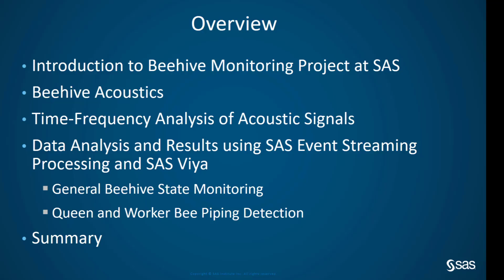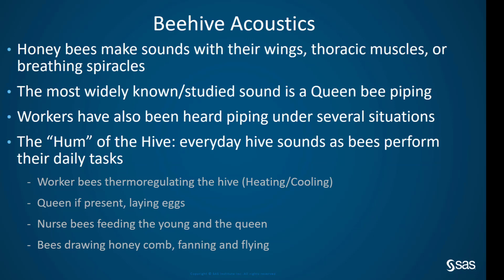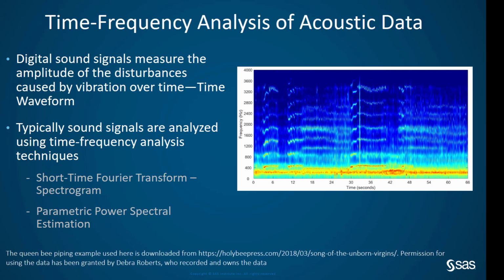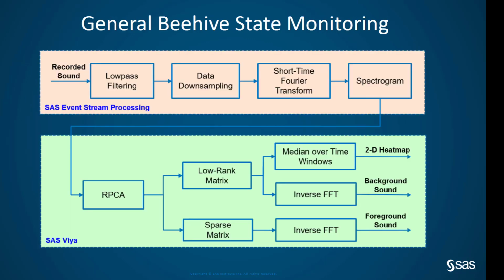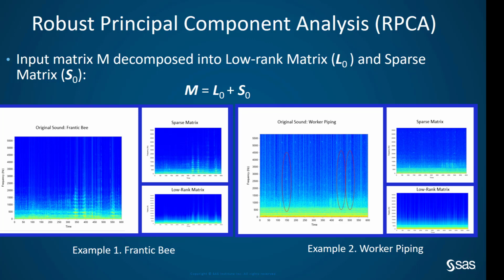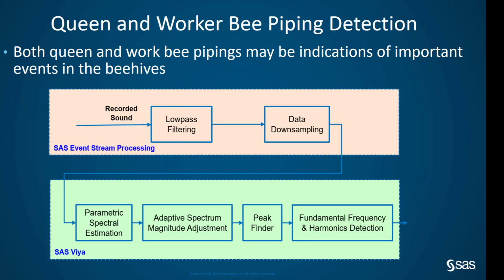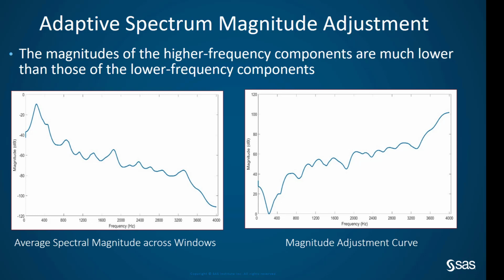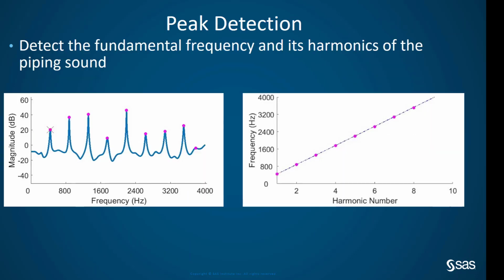Non-Invasive Beehive Monitoring through Acoustic Data // 4th Intl. Bee and Hive Monitoring Conf.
Non-Invasive Beehive Monitoring through Acoustic Data, presented by Yuwei Liao.

The 4th International Bee and Hive Monitoring Conference took place, October 5-9th, 2020. The conference housed presentations from all over the world from researchers, hobbyists and other individuals and organizations regarding the topic of beekeeping. There were many presentations that spanned over the week the virtual conference was held. Registered individuals were provided early access to conference presentations after the conference's end.

A very special thank you to a handful of hardworking individuals that made this conference possible:
🐝 Charlotte Nickle, Conference Videographer & Lead Editor
🐝 Avianna Soto, Conference Graphic Designer
🐝 Gabby Adams, Conference Video Reviewer & Inventory
🐝 Breanna Niekamp, Conference Coordinator & Marketing
🐝 Alex Karklins, Conference Technical Support Lead
🐝 Christopher Totzauer, Technical Support

The conference presentations will be open to the public after November 1, 2020.